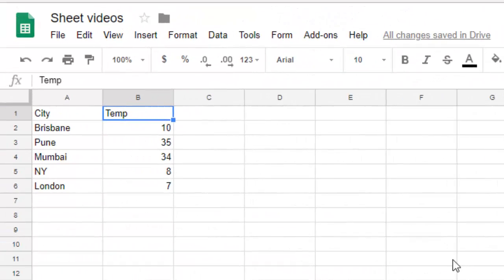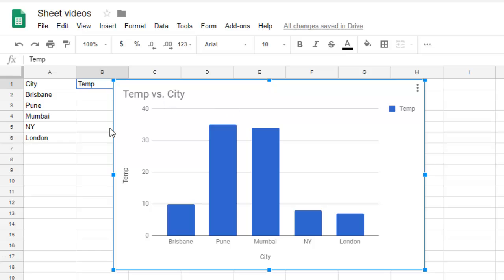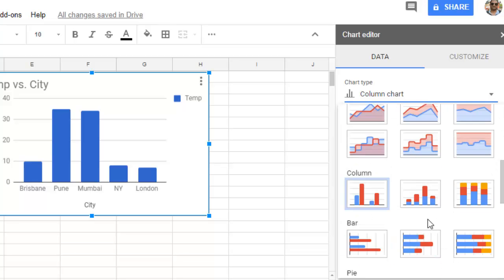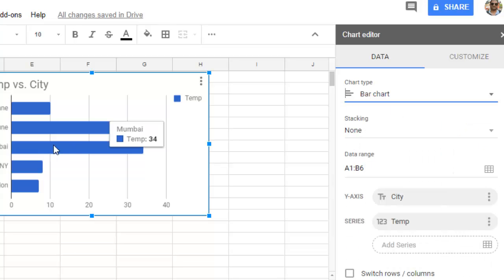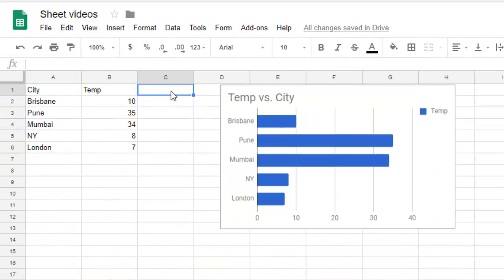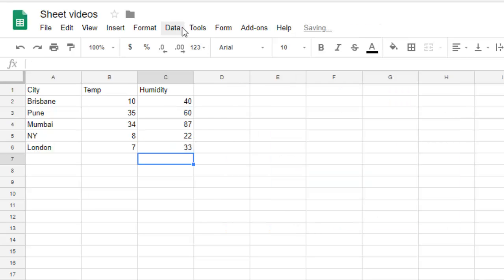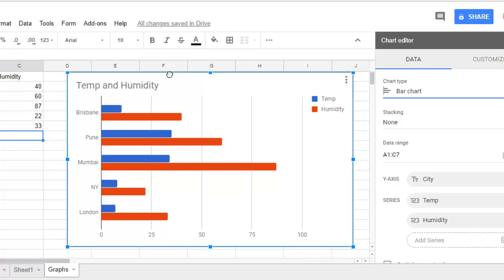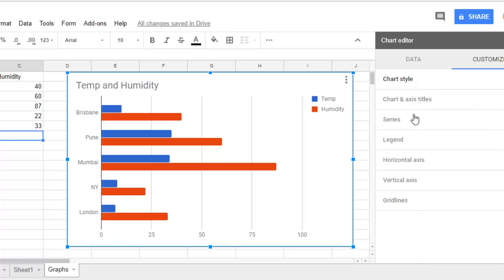How to insert bar graph in Google sheets